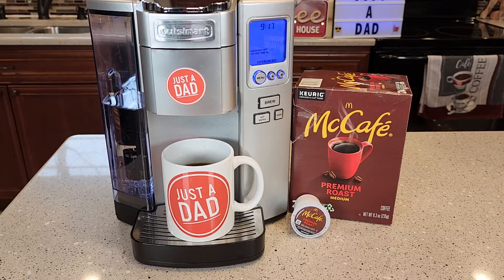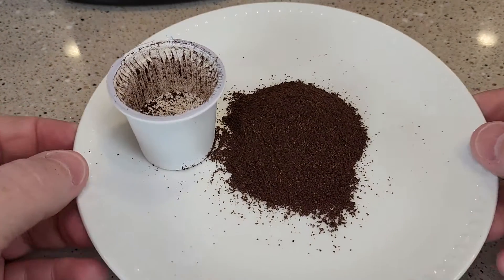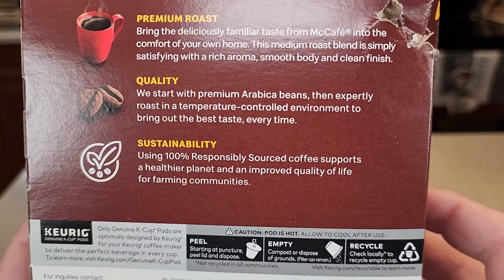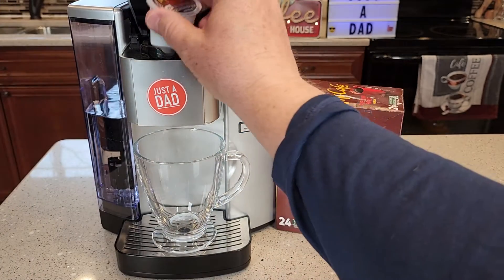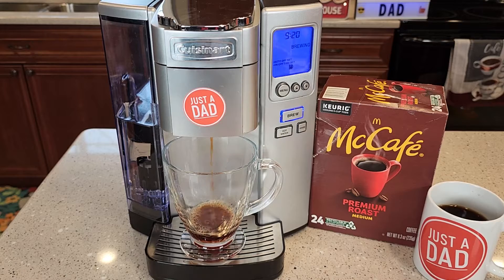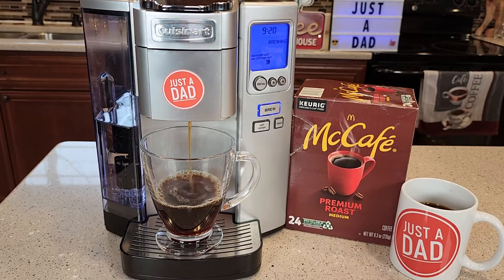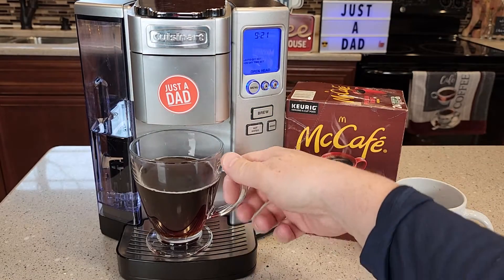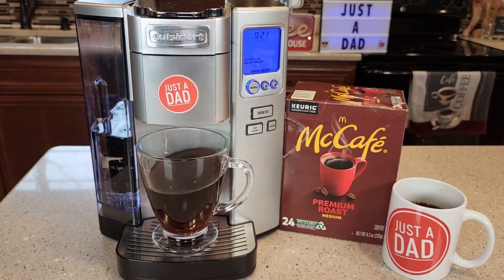REVIEW & TASTE TEST McCafe Premium Medium Roast K Cup Coffee from McDonalds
I love the taste of McDonalds McCafe Premium Medium Roast K-Cup Coffee Pods, Premium Roast I brew a cup of coffee with the Cuisinart single serve coffee maker.   How does the coffee taste and how does the ground coffee look. I cut open a k cup and show you the inside.